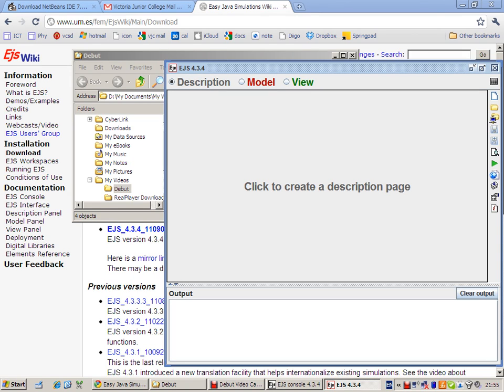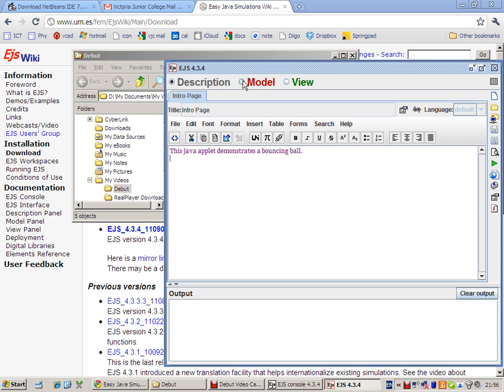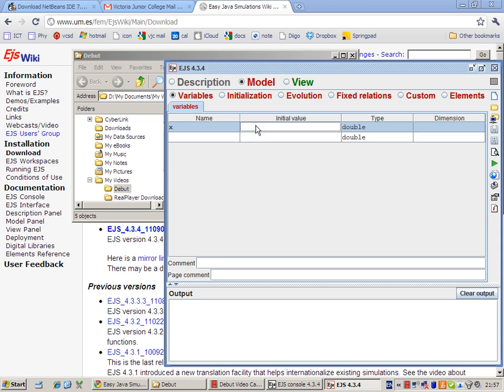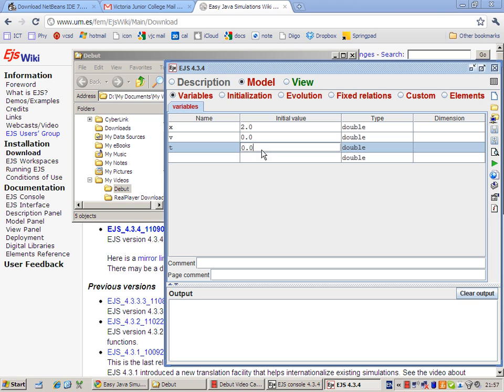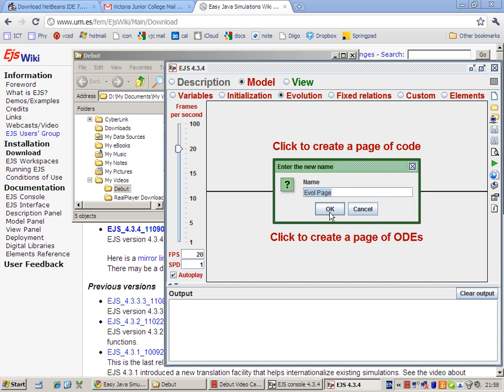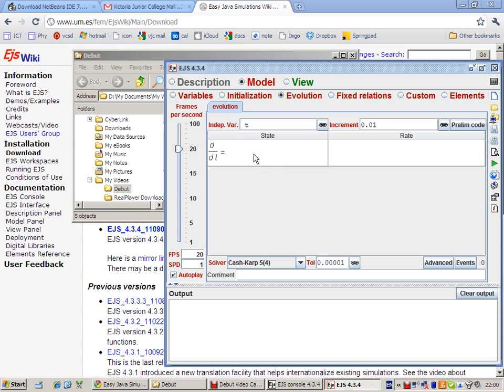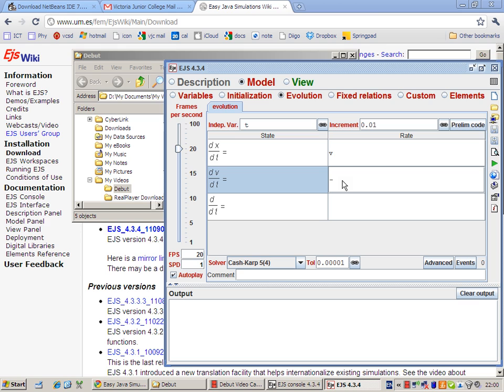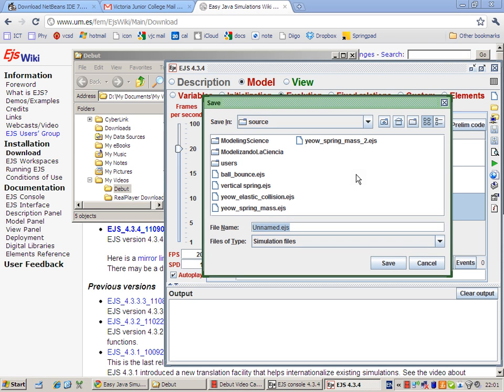creating java applets 3